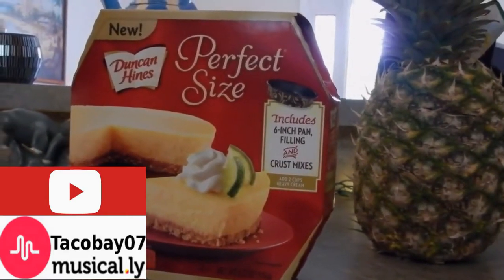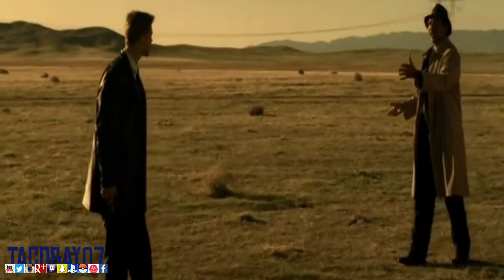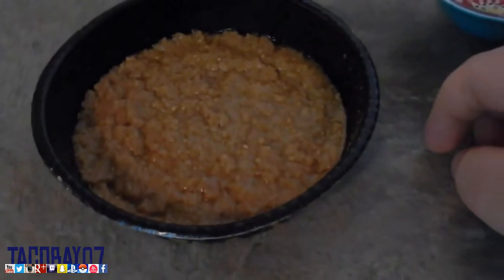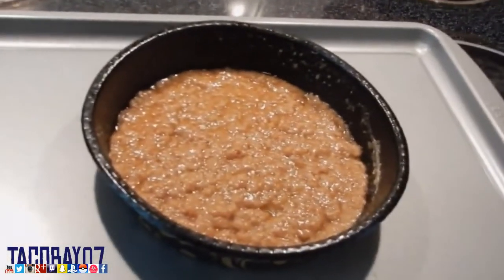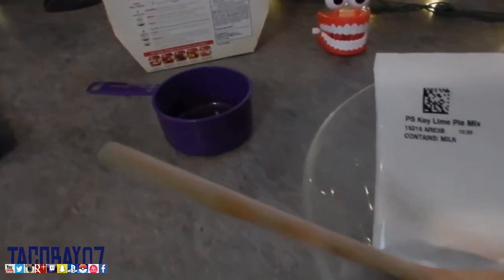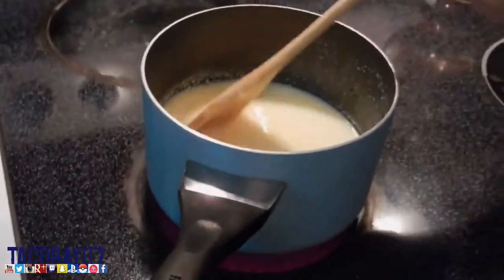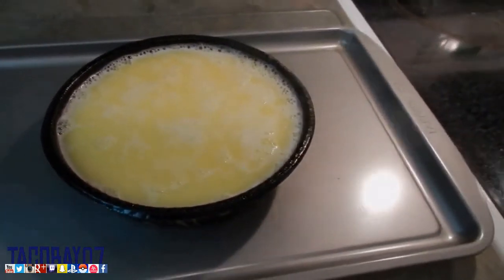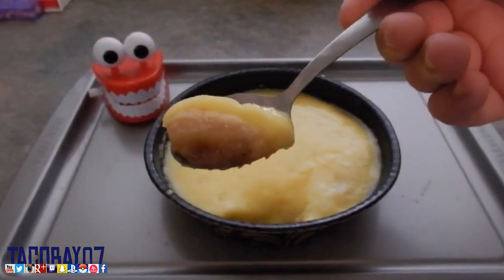Taco Making Duncan Hines Perfect Size Key Lime Pie (Dollar Tree) | TacoBay07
Embrace the Blue!

Hello everyone and welcome to the TacoBay Nation!

I am a YouTuber, I do gaming, vlogging, haul, travel, and cooking videos.

I do YouTube because I just love the YouTube community!

Musically: @TacoBay07

 Have a nice day and Hasta la BYE BYE